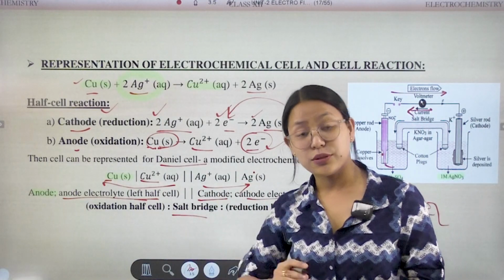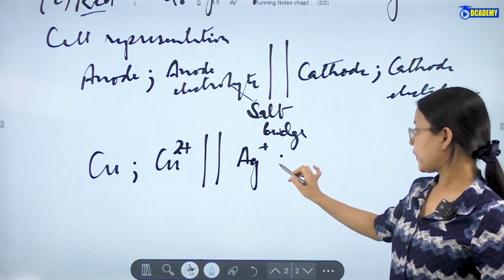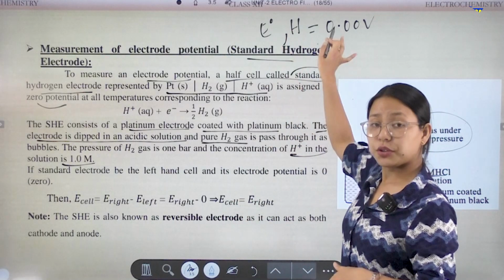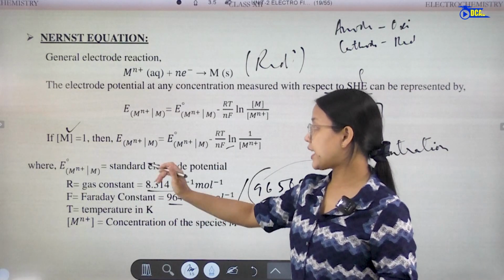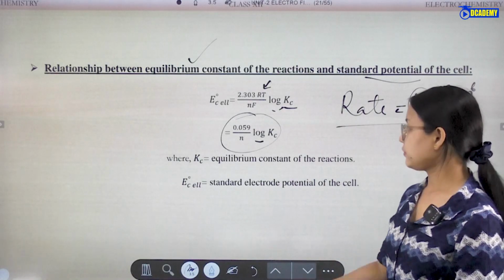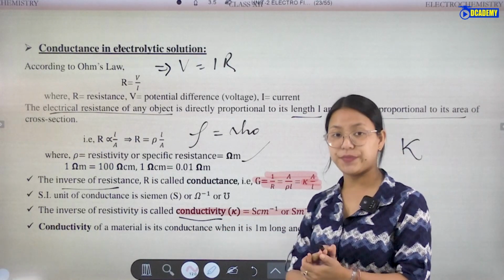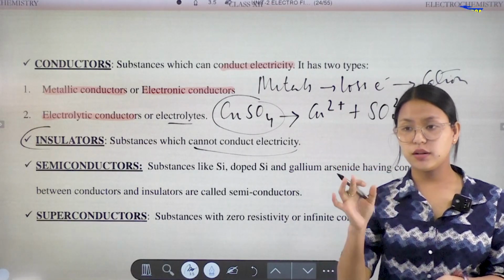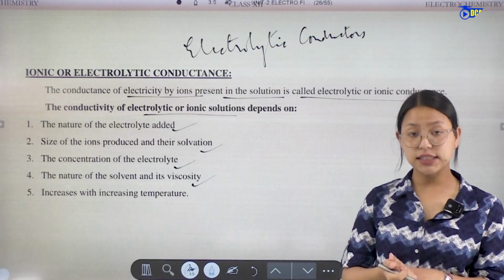ELECTROCHEMISTRY - 3 || CHAPTER 2 || 12 Chemistry || Manipuri @Dcademy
Redox reactions, EMF of a cell, standard electrode potential, Nernst equation and its application to chemical cells, Relation between Gibbs energy change and EMF of a cell, conductance in electrolytic solutions, specific and molar conductivity, variations of conductivity with concentration, Kohlrausch's Law, electrolysis and law of electrolysis (elementary idea), dry cell-electrolytic cells and Galvanic cells, lead accumulator, fuel cells, corrosion.